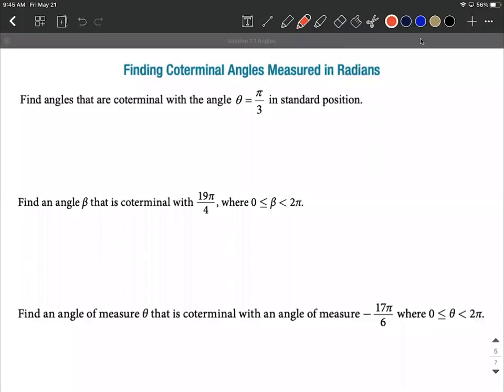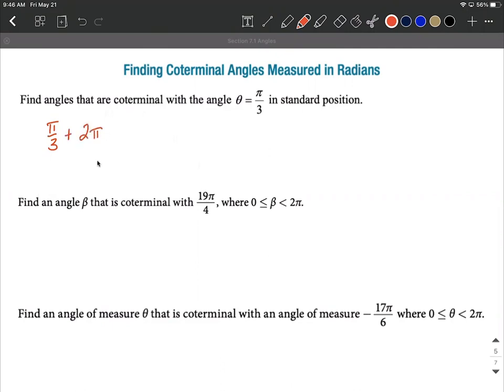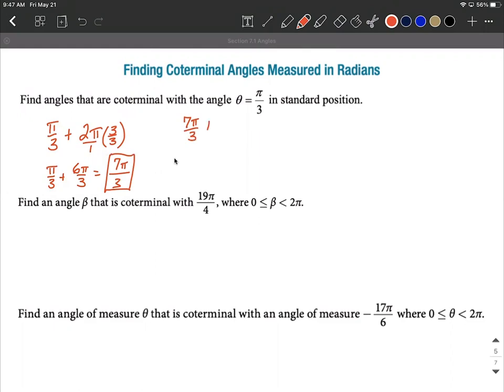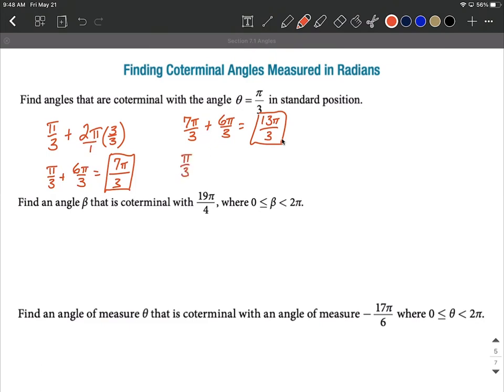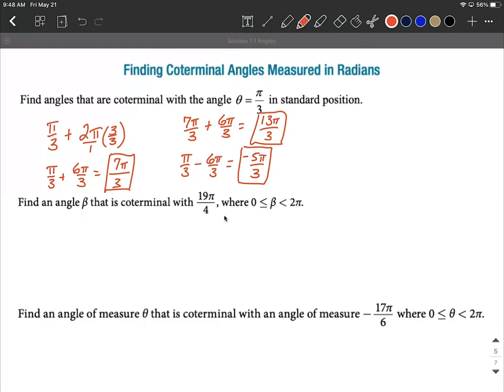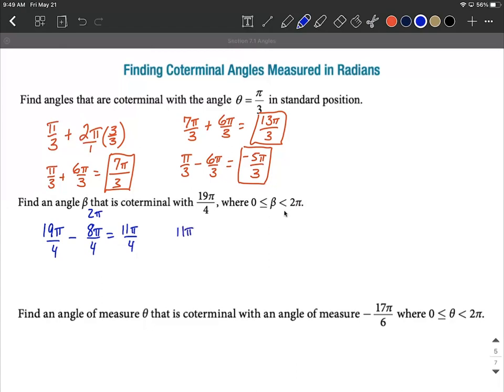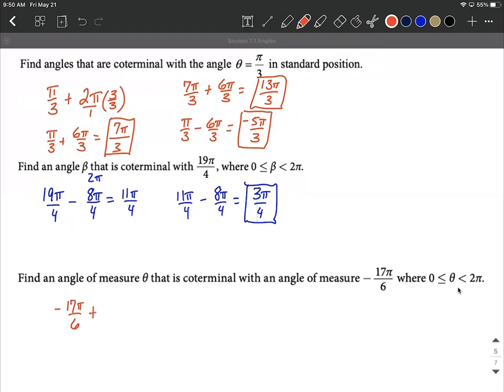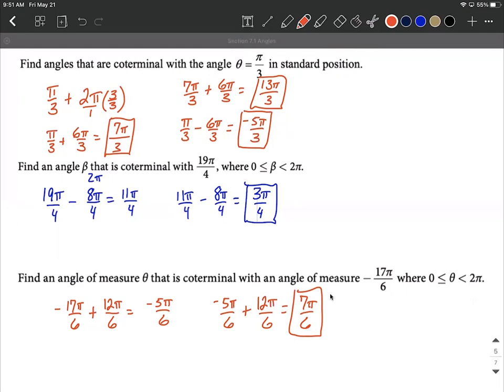Coterminal Angles in Radians | Finding coterminal angles in radian measure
In this example, we find coterminal angles in radian measure by adding 2pi rad or subtracting 2pi rad.  In some cases, we need to do this multiple times to find angles in a specified range.